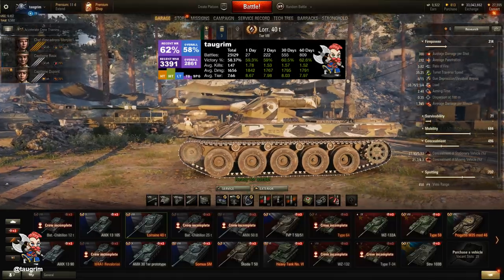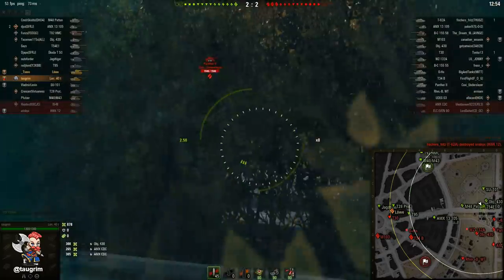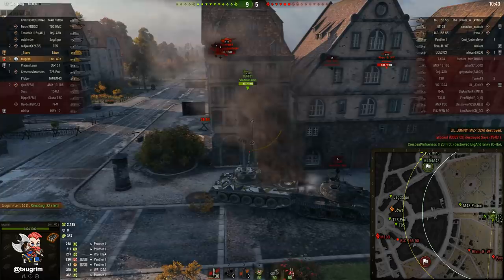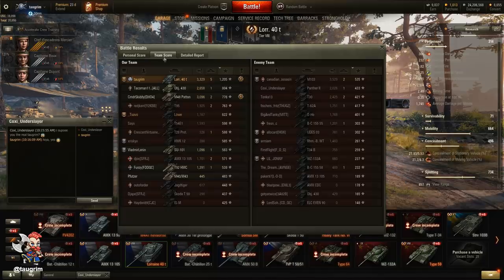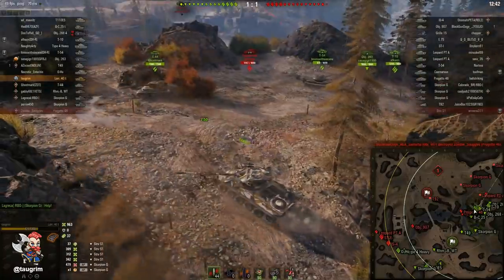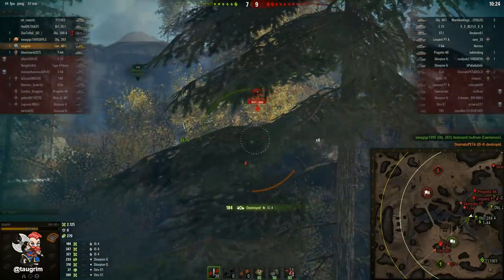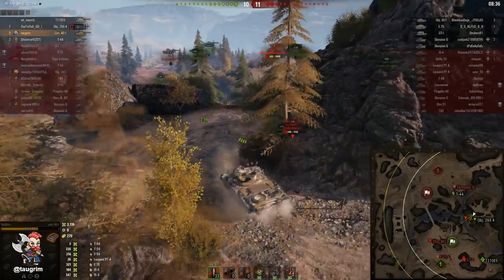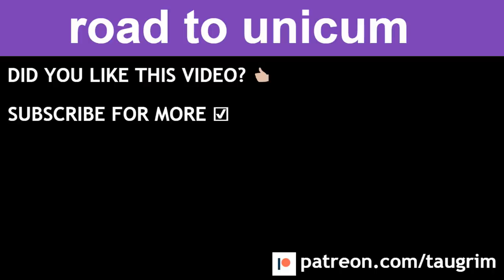Lorraine 40t Review/Guide, How to Play Squishy Autoloaders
I review the Lorraine 40t, a tier 8 French premium medium tank in World of Tanks (WoT), with replays of tier 10 Siegfried Line and Tundra battles.

I also discuss how to correctly play autoloaders that have poor armor. Autoloaders are powerful in late-game situations, but to carry late you have to manage your HP carefully through the early-to-mid phases while still keeping your gun active.

The Lorr 40t has been my most consistent tier 8 premium tank. Through 112 battles I averaged 66% WR, 2149 damage, 1.87 kills, and 1.56 spots. Its mechanics are sound and it performs its role effectively, so it is worth it IMO to purchase this premium.

+ Superb AP penetration (232)
+ Superb top speed (60)
+ Excellent gun depression (-8)
+ Excellent alpha (300)
+ Good acceleration
- Soft turret
- Soft hull armor
- Tall profile
- Low HP (1300)
- Low view range (380 base), requires BIA + Situational Awareness to get to 445m
- Below average accuracy (0.38 base)

Recommended Equipment
1. Optics
2. VStab
3. Vents

Cheers,
Taugrim